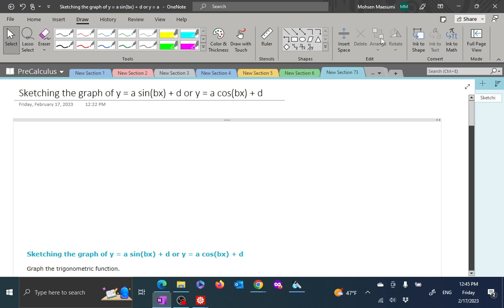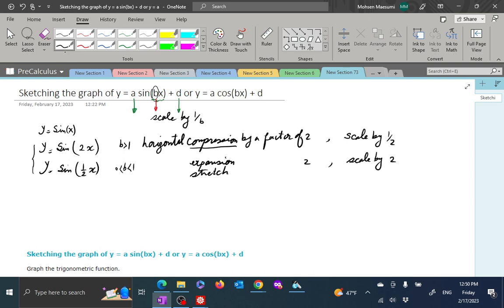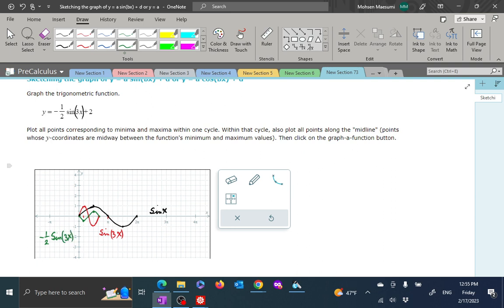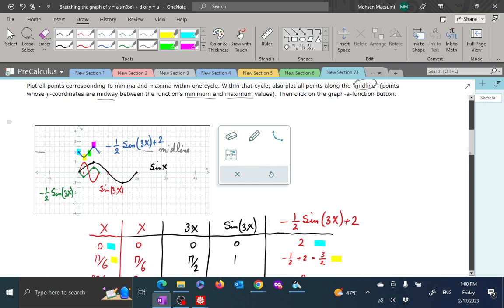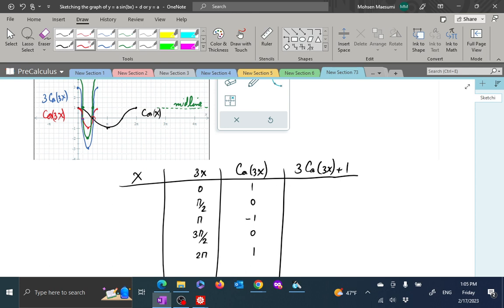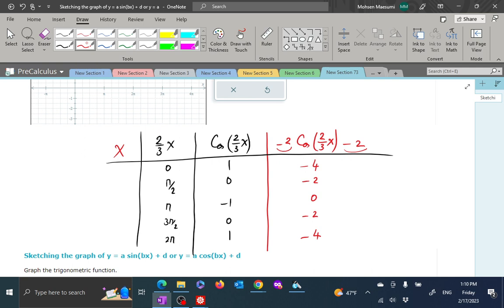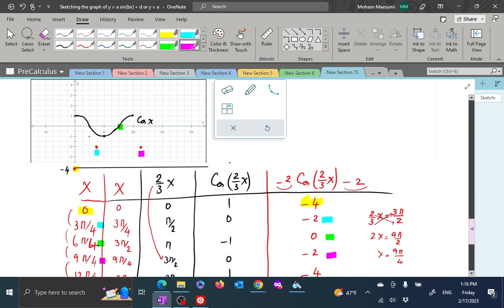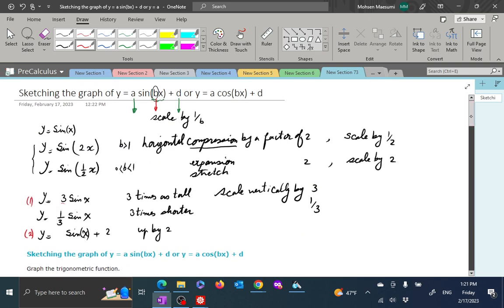4.5.h Sketching the graph of y = a sin(bx) + d or y = a cos(bx) + d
Horizontal scaling, as well as vertical scaling and shift

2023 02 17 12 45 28